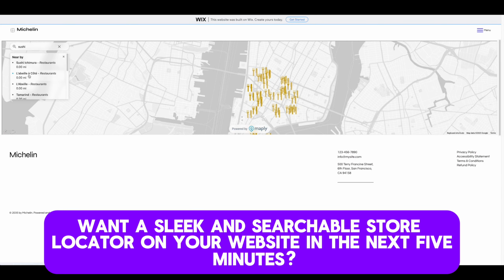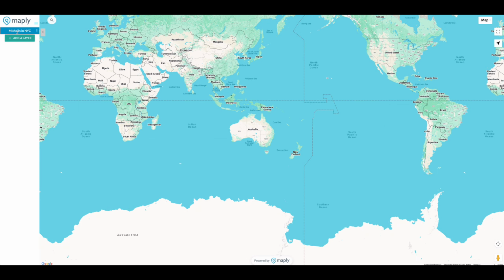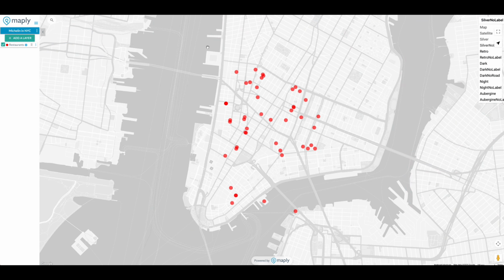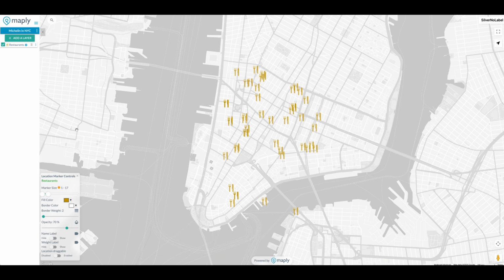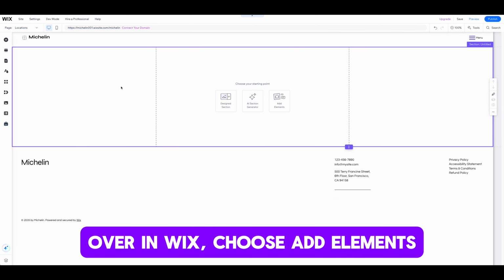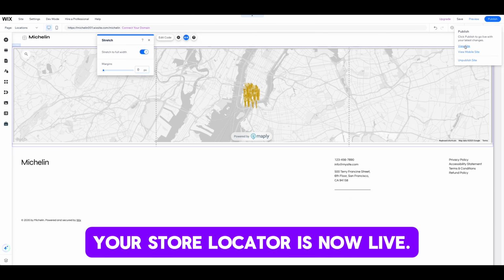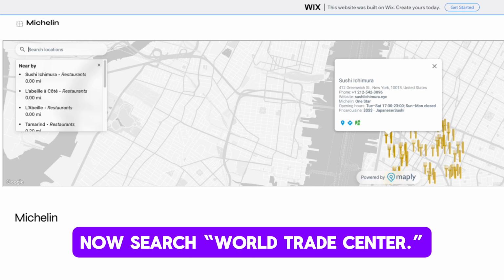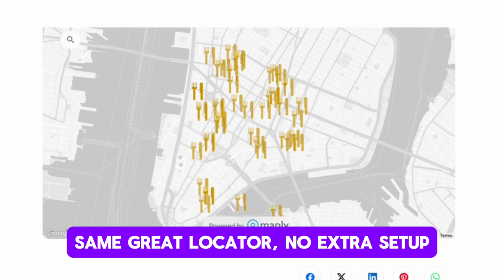How to make a store locator and embed it on your website (WIX and WordPress)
Build a Store-Locator in a few Minutes (No Code, No Google Maps Key) — Full Tutorial
Create and embed a beautiful, searchable map on Wix or WordPress in just a few clicks. Follow along as I turn a spreadsheet of Michelin-starred restaurants in New York City into a live store-locator using Maply—no coding and no Google Maps API required.